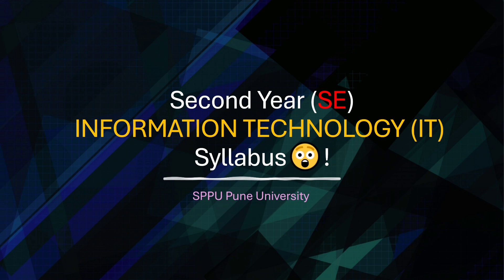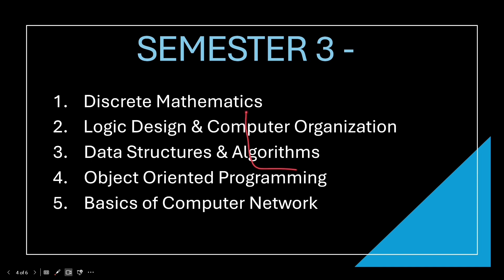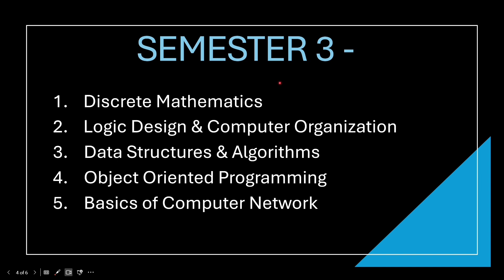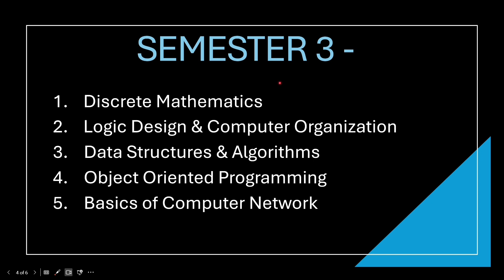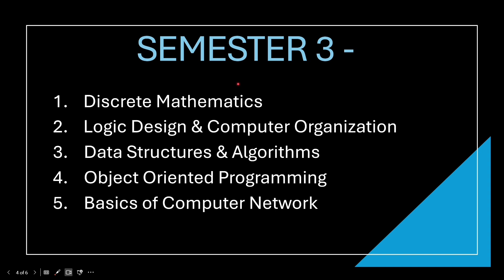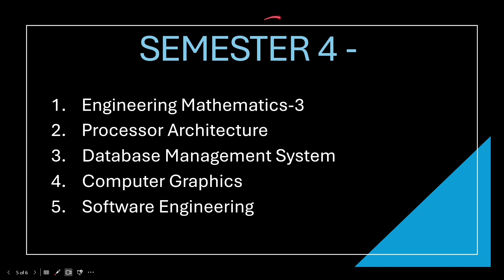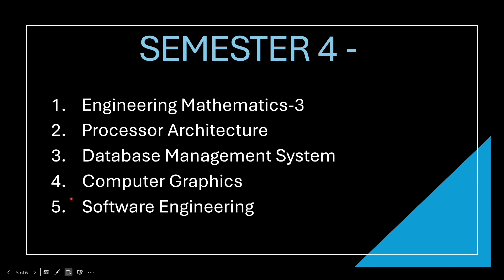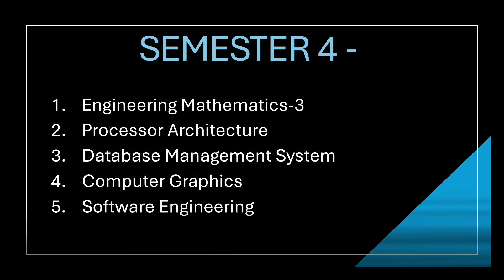SPPU Second Year (SE) IT Engineering Subjects | SPPU PATTERN | Semester 3 & 4 🔥